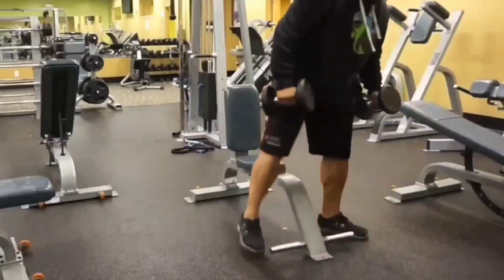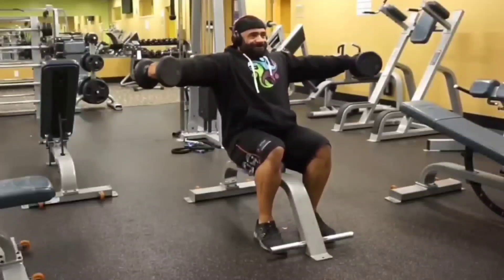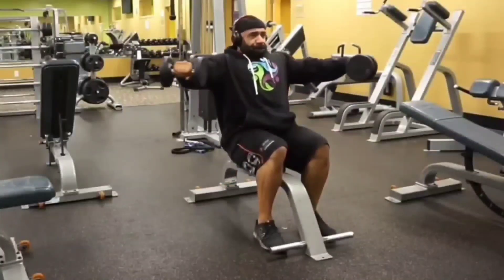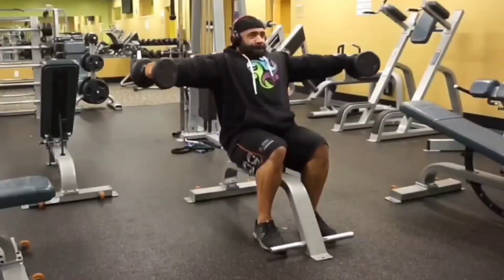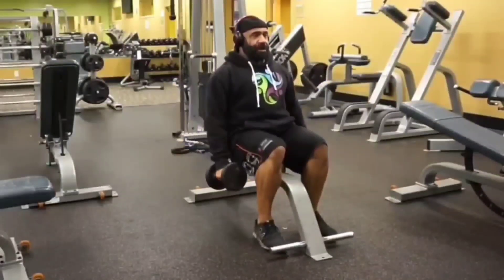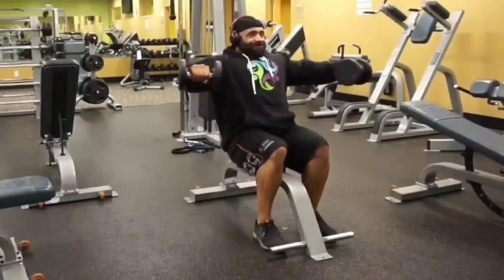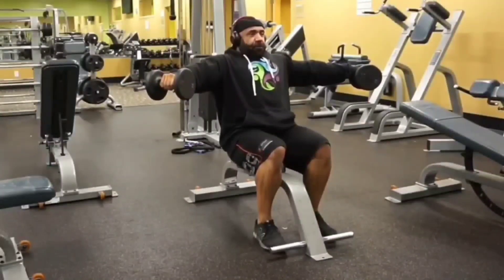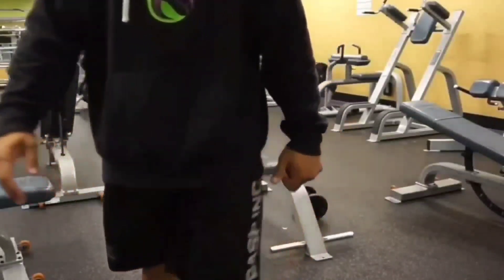My favorite Medial Deltoid exercise | Seated Side Poliquin Raise